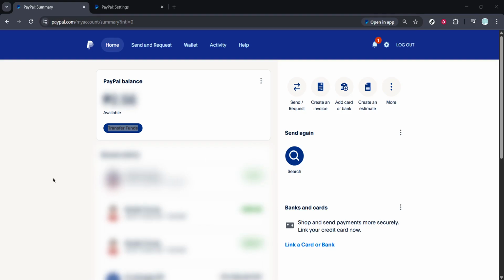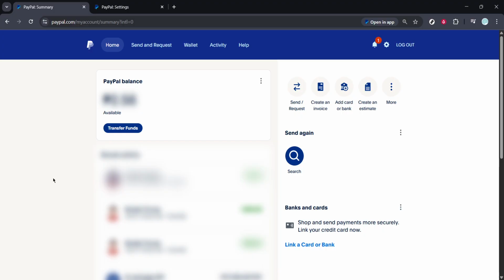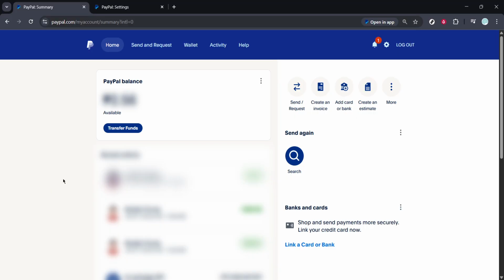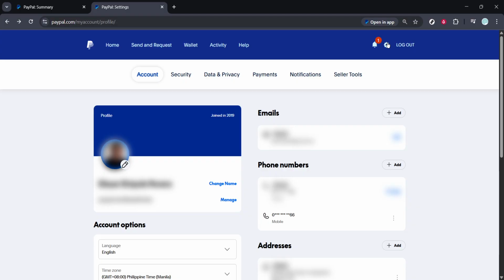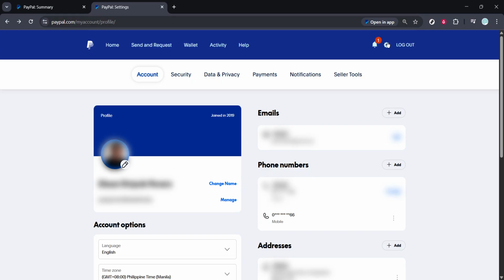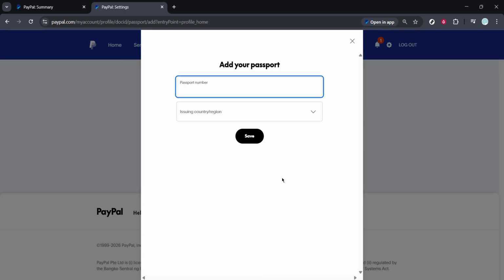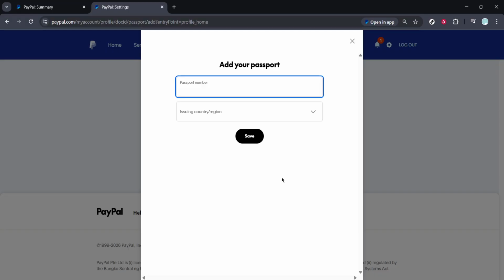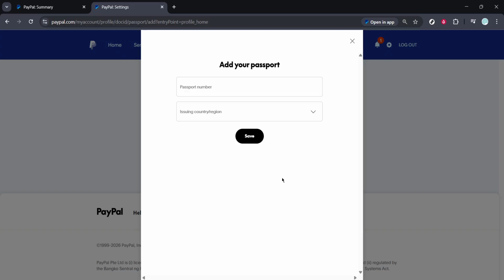How To Add Passport On PayPal (Tested)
In this video, we discuss the paypal identity verification process and how to use a passport verification paypal to secure your account. We guide you through the verify identity paypal steps to increase your account limits paypal and ensure full compliance in 2026.

00:00 Intro
00:04 Why Identity Verification is Crucial
00:37 Navigate to PayPal Account Settings
01:06 Locating the Settings Option (Gear Icon)
01:42 Reaching Account Settings and Clicking Add Passport
01:51 Finding the Identity Verification Section
02:22 Passport Requirement for KYC Policies
02:38 Preparing to Upload Passport
02:50 Document Preparation and Quality Guidelines